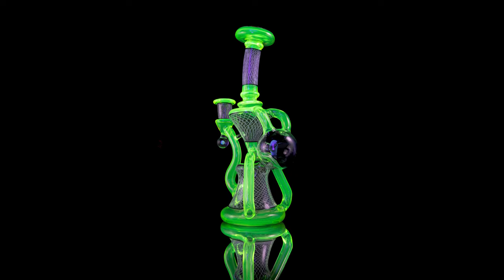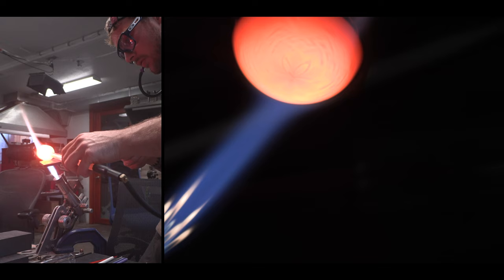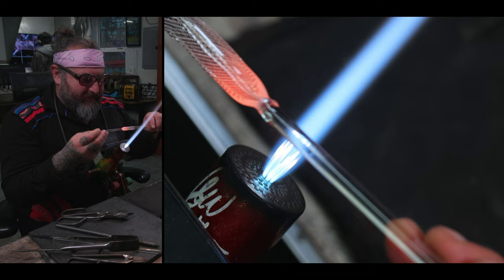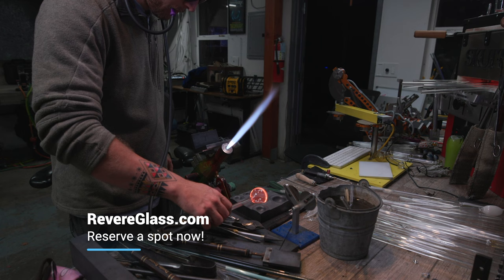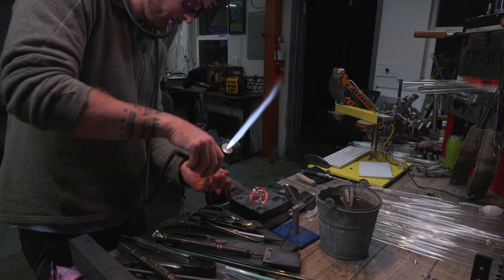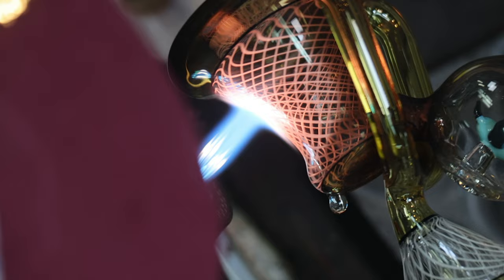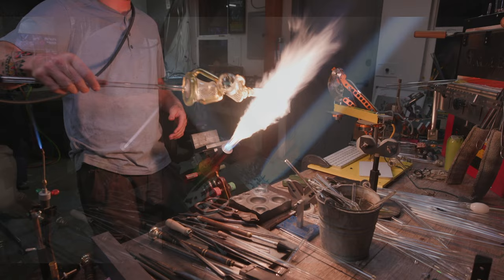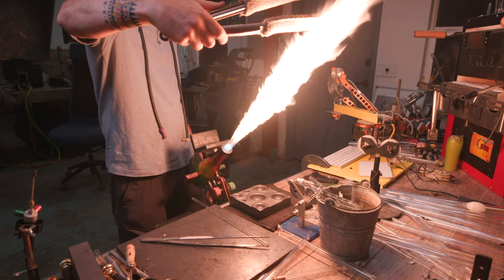Illuminati Retti Hummingbird Recycler || How to Blow Glass || On the Torch SEASON 3 Ep 21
Thank you so much for hanging out with us as we make this piece! It was a definitely a time challenge, but still it turned out great! Let us know what type of glass blowing content you'd like to see us make!

Follow Alderson's work!

Alderson's Live Online Workshop!